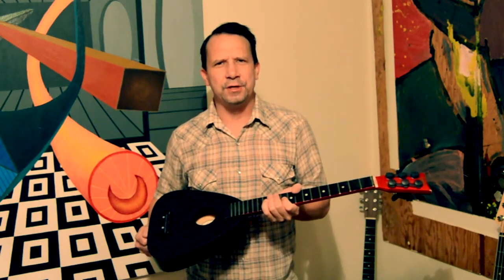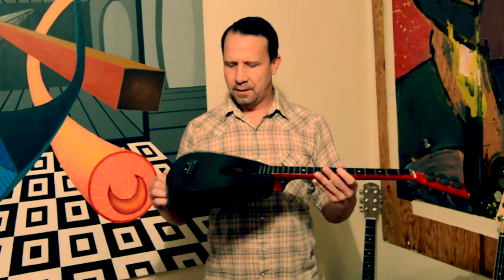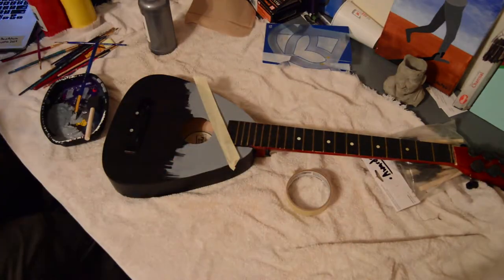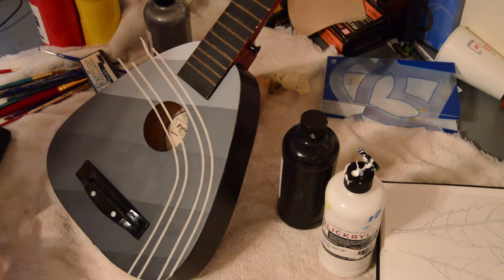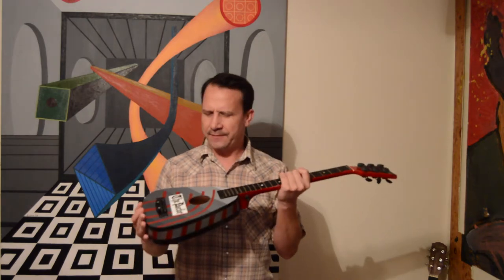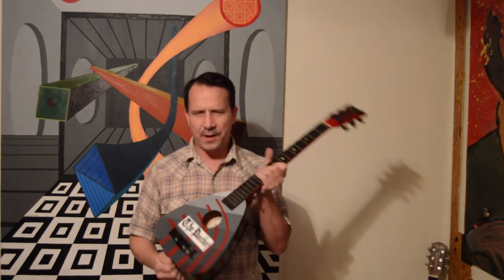parlor guitar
Time lapse video of the painting of a guitar for a bad ass friend